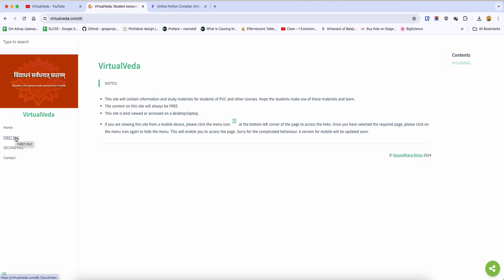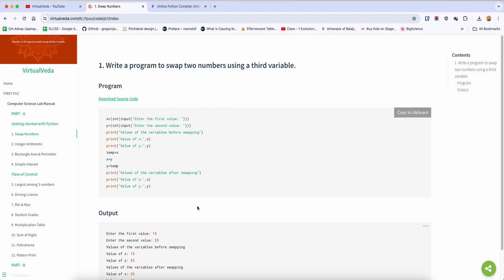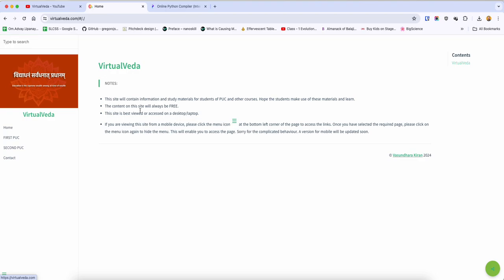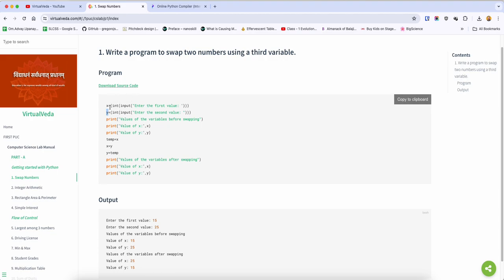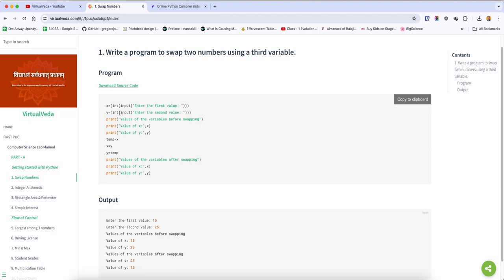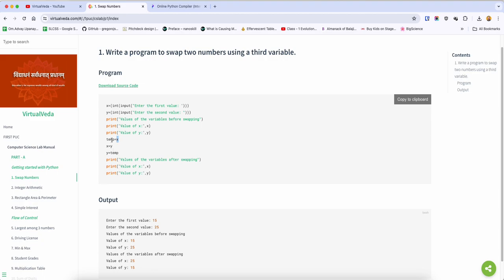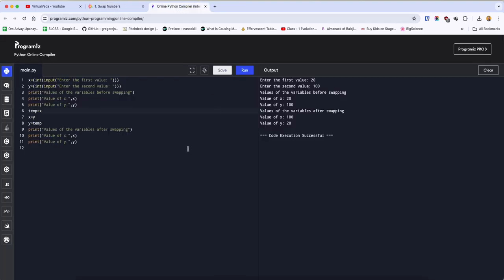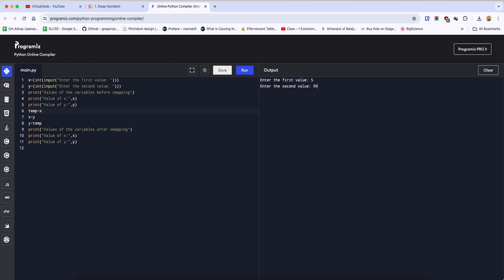1. Python program to swap two numbers using a temporary variable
Write a program to swap two numbers using a third variable.